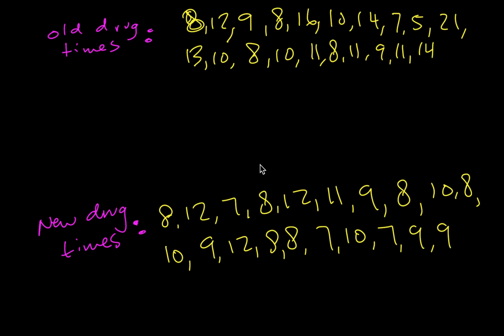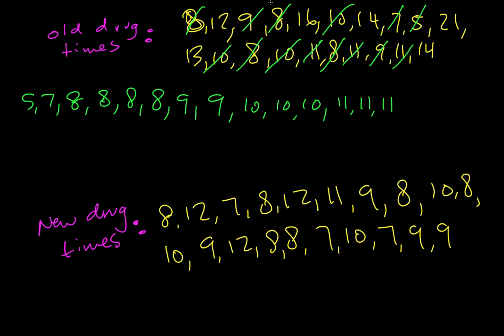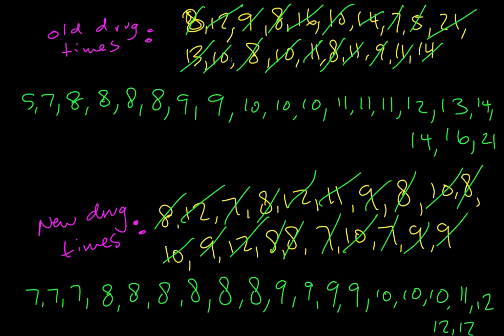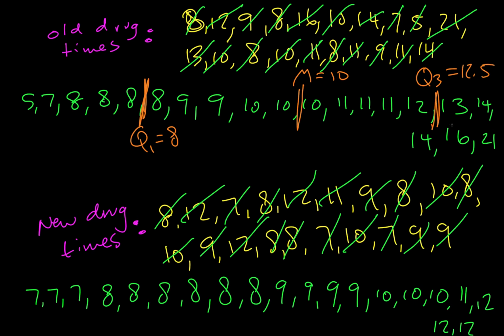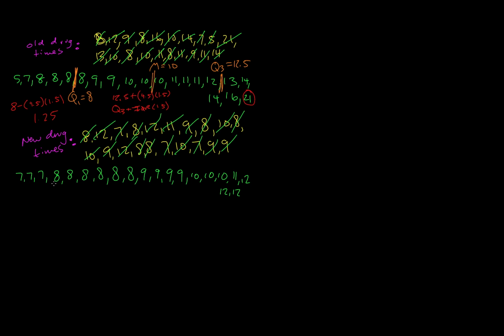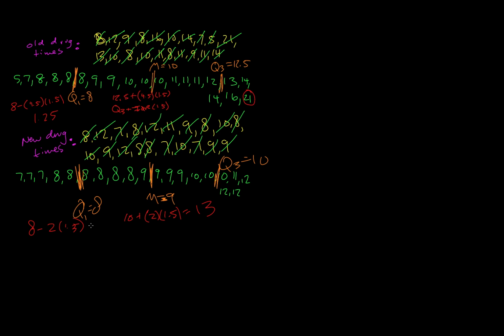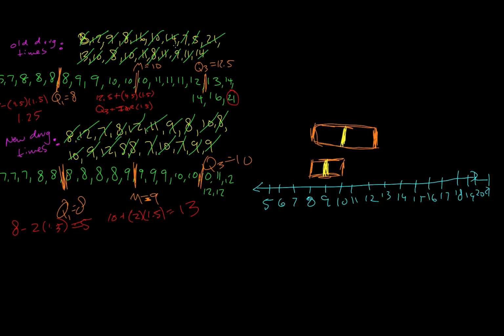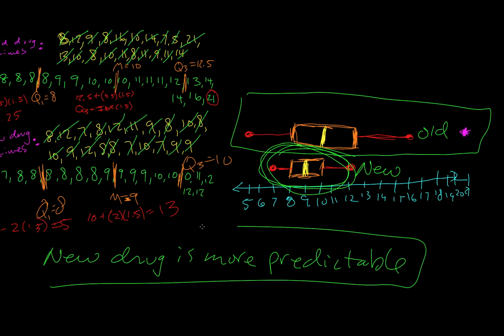13H - Parallel Box and Whisker Diagrams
13H - Parallel Box and Whisker Diagrams